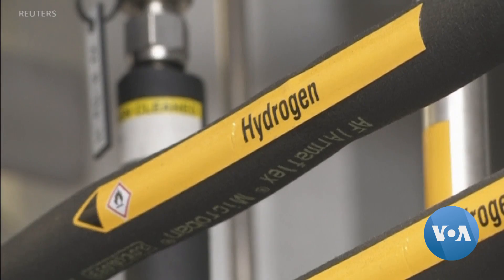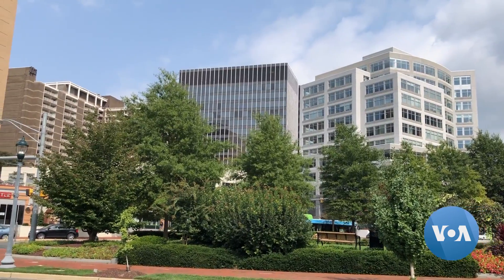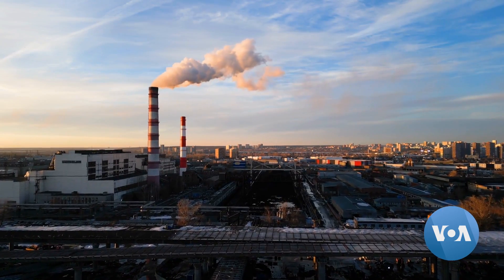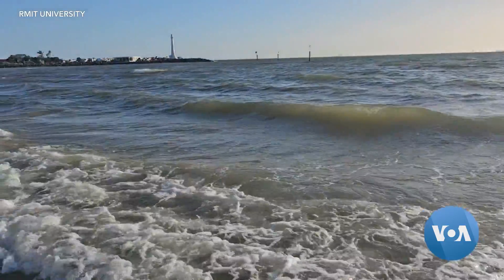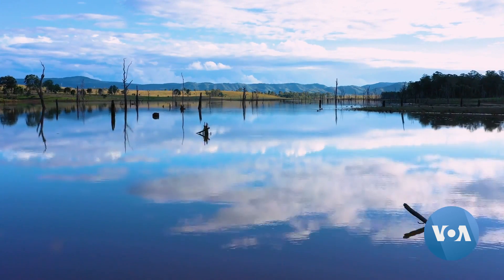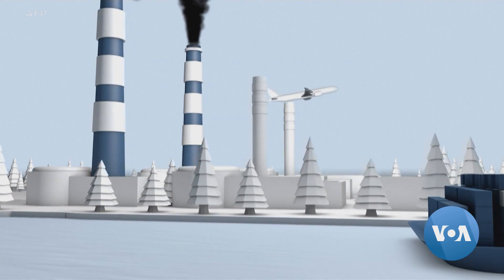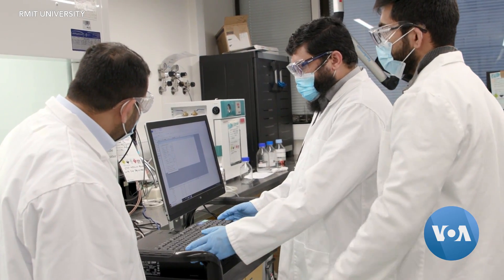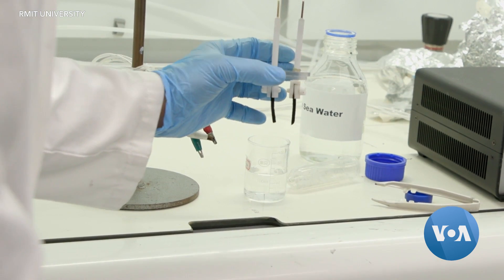LogOn: Australian Researchers Use Seawater to Create Hydrogen | VOANews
Researchers in Australia have developed a method to make hydrogen from seawater without a costly desalination process. This could mark a breakthrough in the production of clean hydrogen from a plentiful, eco-friendly source. VOA’s Julie Taboh has more.